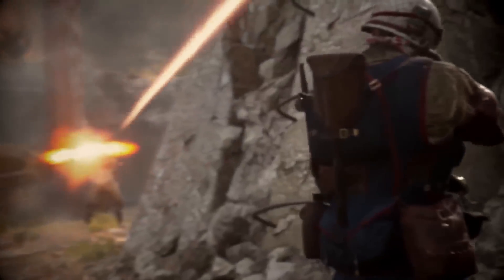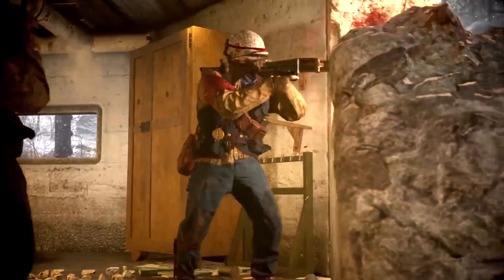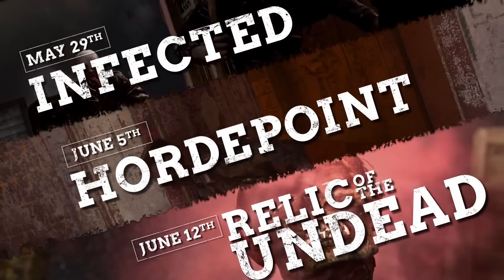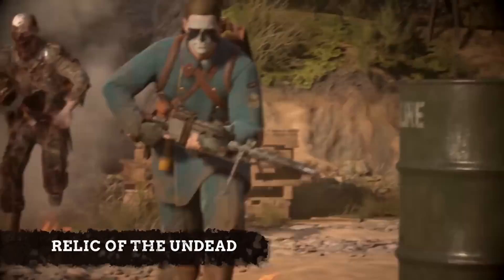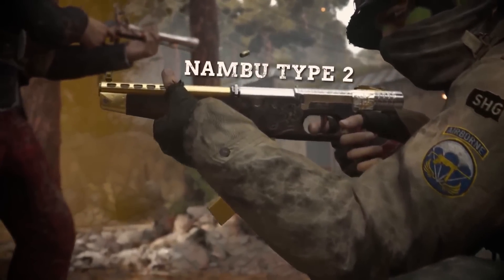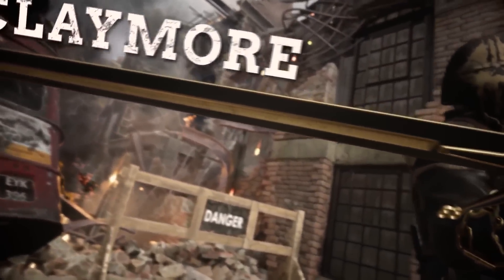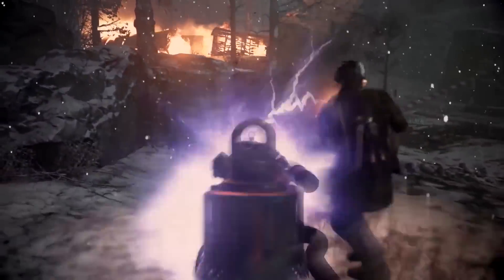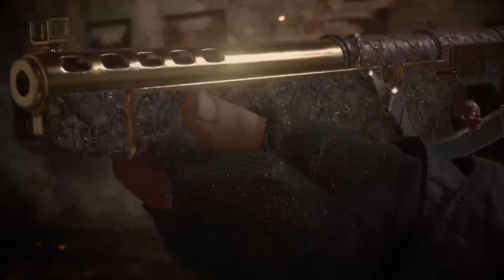Call of Duty: WWII - 'Attack of the Undead' Community Event Trailer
The limited-time Community Event brings zombies to multiplayer, and features three new multiplayer modes, a new limited Multiplayer map, new gear, and more. The Attack of the Undead runs from May 29 - June 25.

Follow GameTrailers for more!